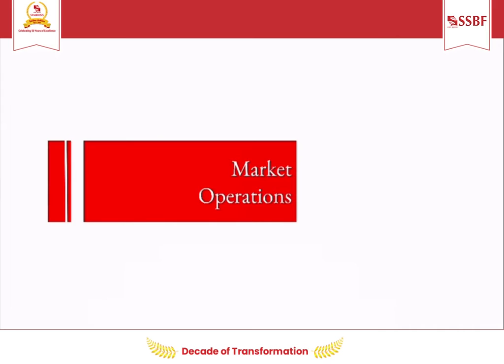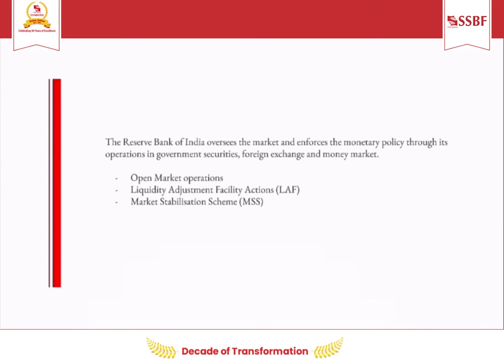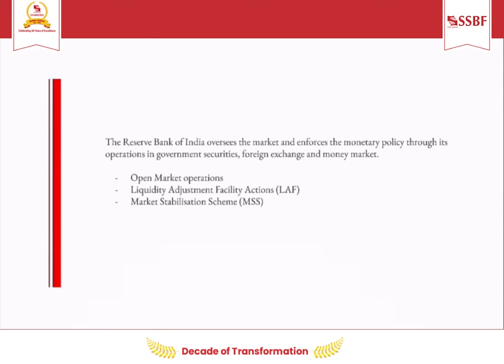Regulatory Powers: Foreign Exchange and Market Operations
How the RBI deals with Foreign Exchange and implements its Monetary Policy through market operations? Our Banking Drive Committee is back with another installment of Regulatory Powers to shed some light!